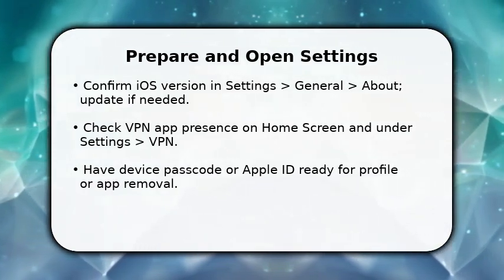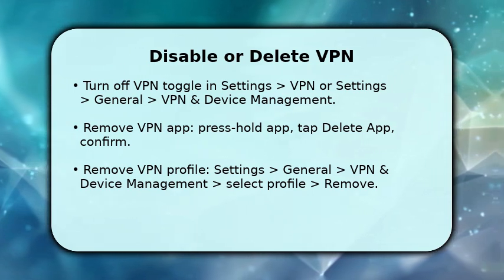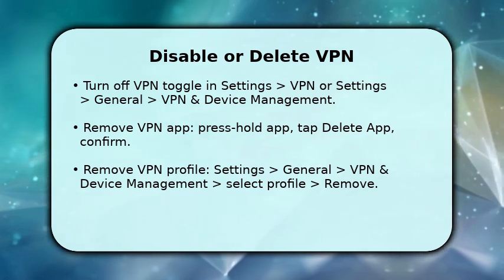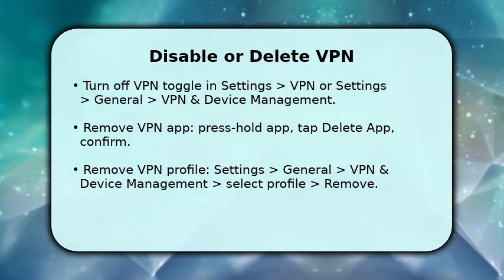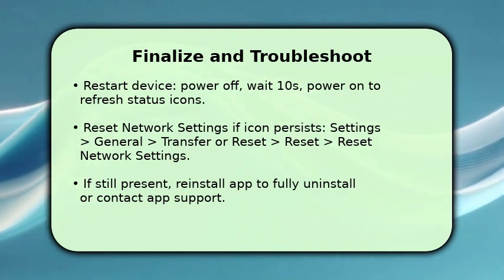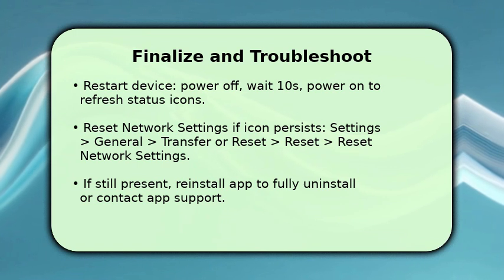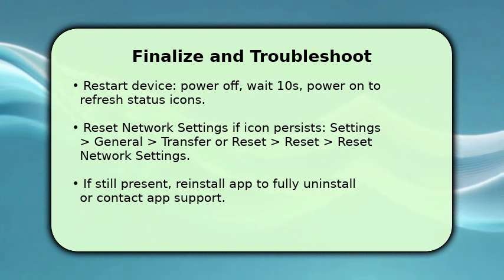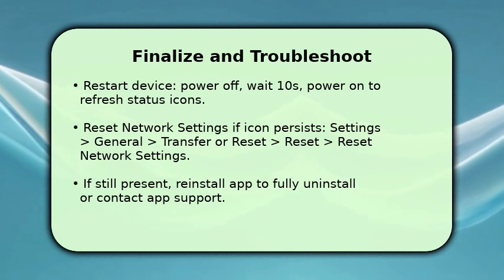How to Remove Vpn Sign on Iphone - Step by Step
Learn the step-bymediate process to remove VPN sign on your iPhone. This guide covers essential troubleshooting techniques, including toggling settings and clearing cache data for a seamless experience.